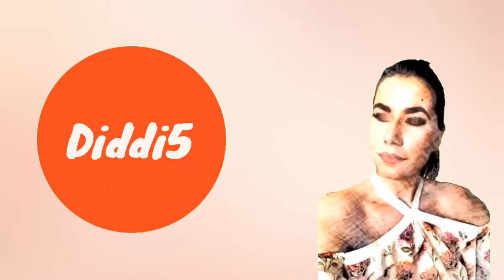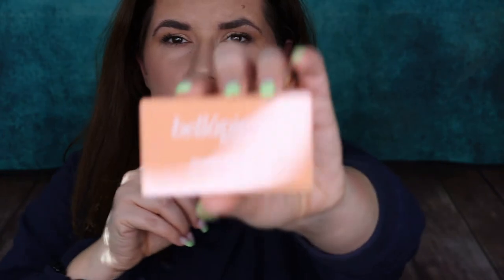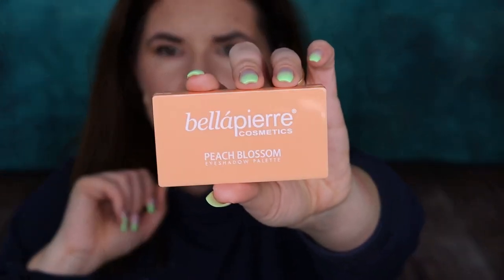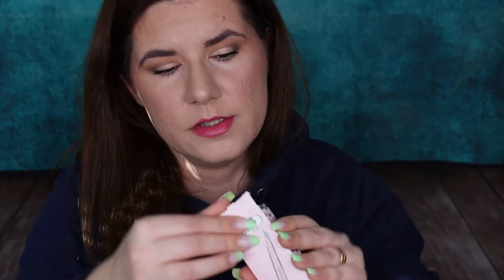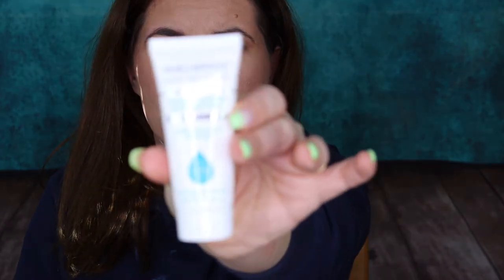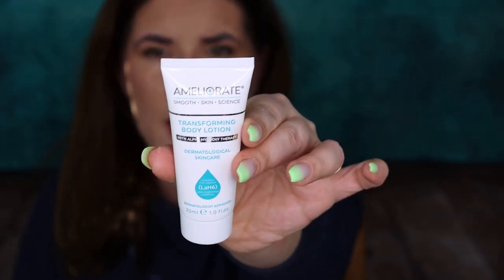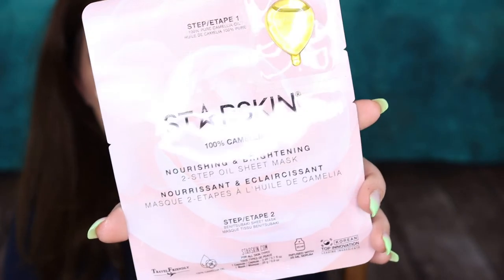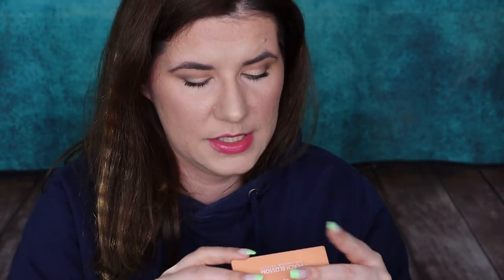Unboxing April Lookfantastick subscription Box